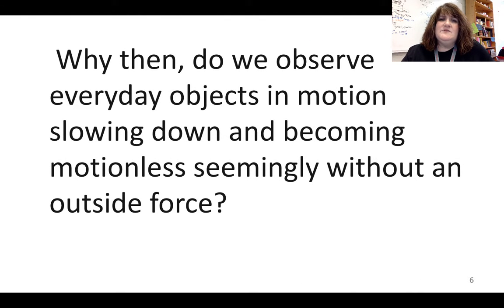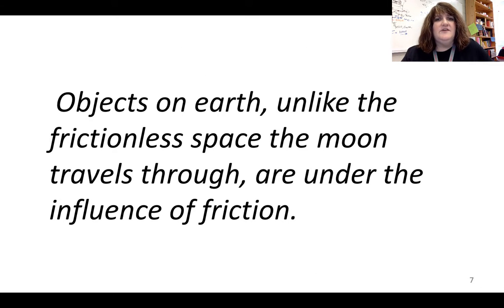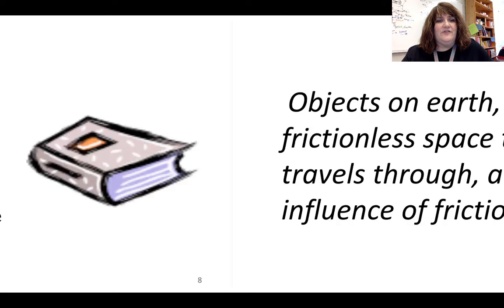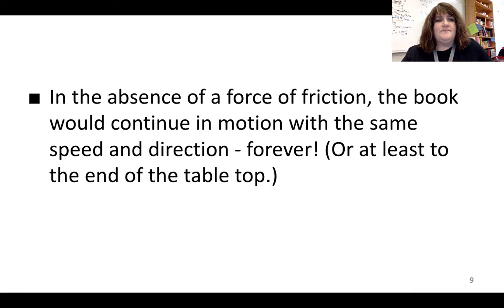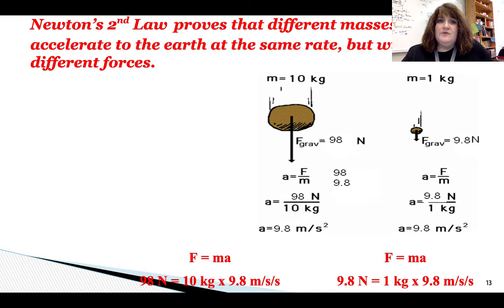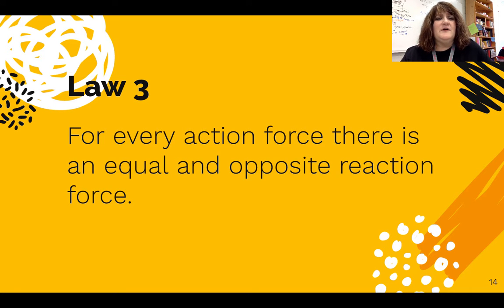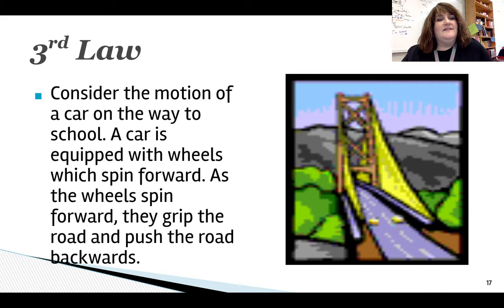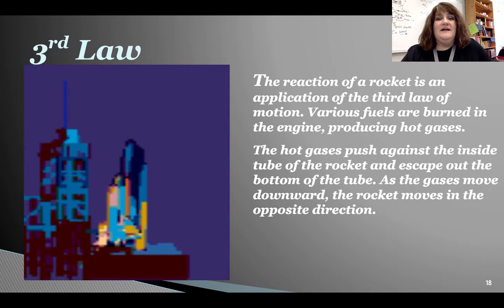PS 2.3 Newton's Laws Part 2